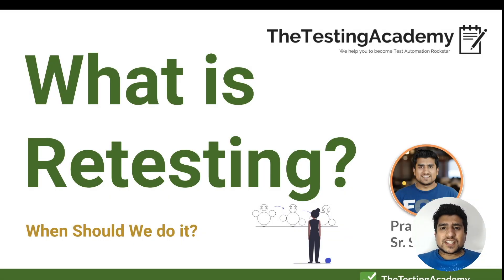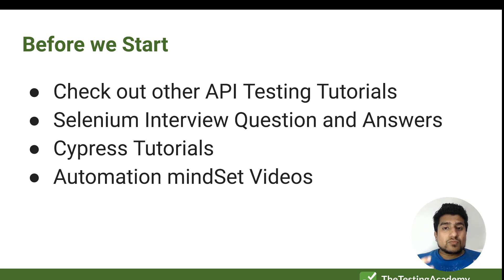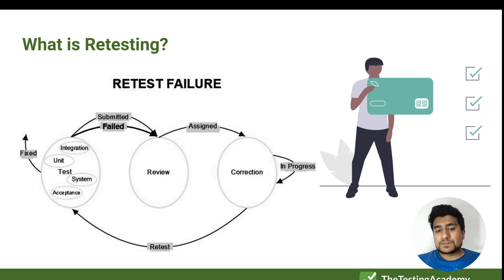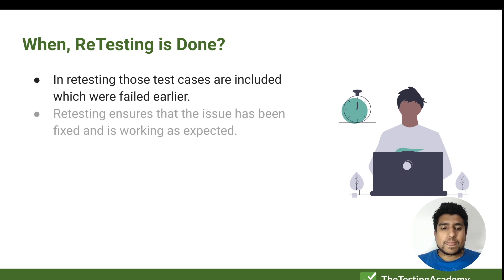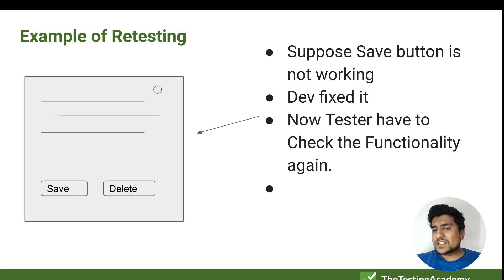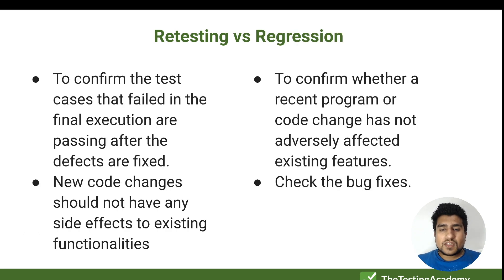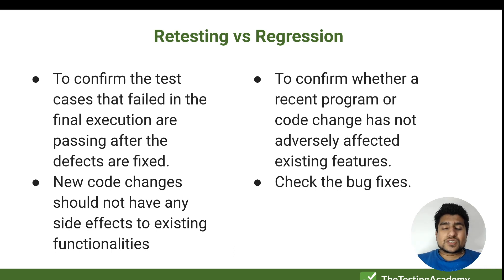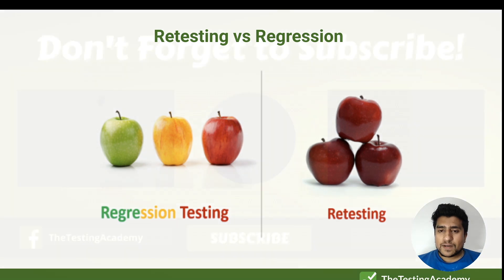Retesting vs Regression Testing : When We Do Retesting in Software Development?(With Example)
In this video of Retesting vs Regression Testing, We are going to learn about the What is the main difference between two retesting and regression.

What is Retesting?

In the retesting in software testing, It basically means testing a bug that has been fixed.
Most of the Time Tester finds a bug in the Application(Web or mobile), It logs it in the JIRA and Assign it to Dev, after dev fixes it, Dev assign back to Tester to verification.
Now Tester verify the bug, This is known the
Retesting.

Benefits of retesting
1. Test the cases that are failed only
2. Fast execution.
3. Only have to perform the important or failed cases

When, ReTesting is Done?
I
n retesting those test cases are included which were failed earlier.
Retesting ensures that the issue has been fixed and is working as expected.
Retesting is done by replicating the same scenario with same data in new build.
It is a planned testing with proper steps of verification
In some cases the entire module is required to be re-tested to ensure the quality of the module.

Example of Retesting
- Suppose Save button is not working
- Dev fixed it
- Now Tester have to Check the Functionality again.
This is Retesting

I have added retesting testing example and please note that
Defect verification is the part of re-testing
Re-testing is a planned testing
Retesting is done only for failed test cases
Re-testing makes sure that the original fault has been corrected

Retesting vs Regression

Retesting :
To confirm the test cases that failed in the final execution are passing after the defects are fixed.
Retest are not automated.
Only bug fixes related test-cases are checked.

Regression :
To confirm whether a recent program or code change has not adversely affected existing features.
Check the bug fixes.
Regression can be automated.
Nearly all the testcases are checked in Regression.
New code changes should not have any side effects to existing functionalities

retesting definition